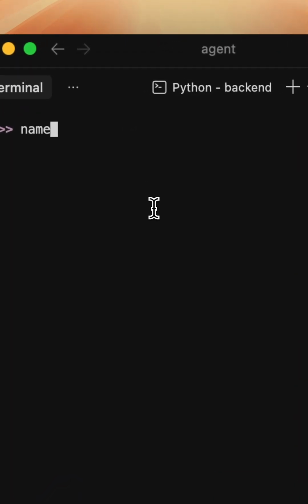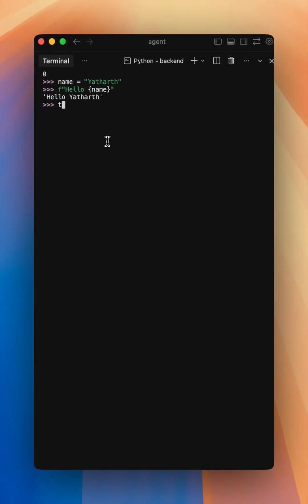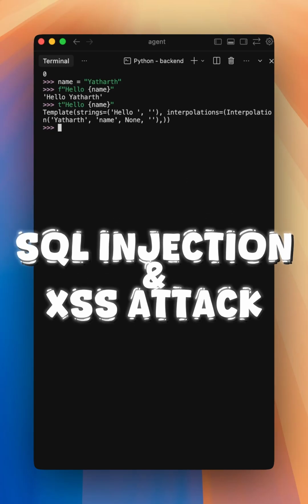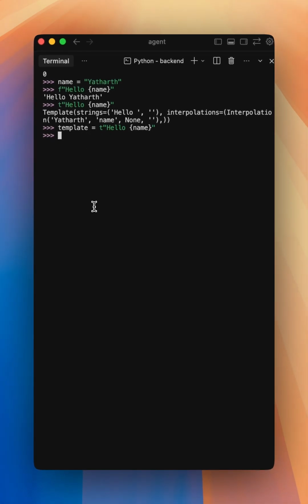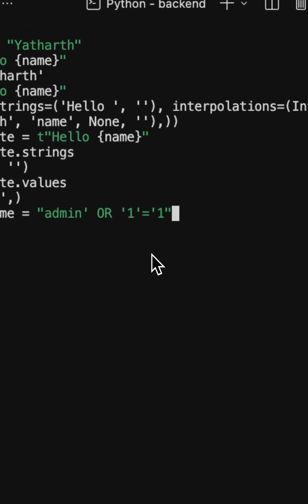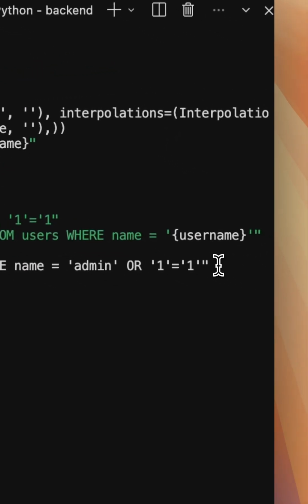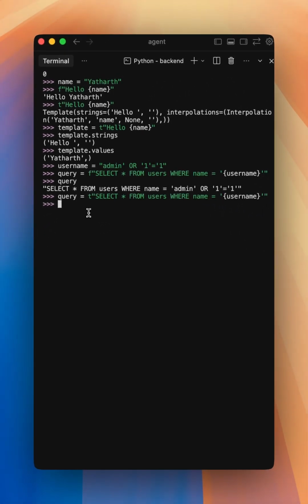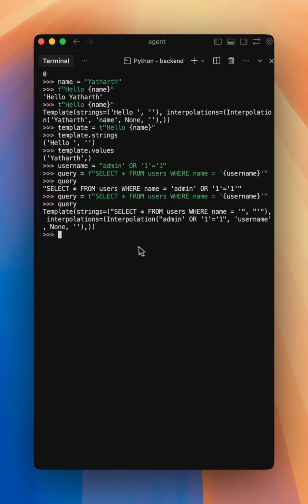Python 3.14 T-Strings - Why F-Strings Are Dangerous 🔥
T-Strings are a brand new feature in Python 3.14 - and they solve a major security problem with f-strings.

In this video, I explain:
✅ What are t-strings?
✅ How t-strings differ from f-strings
✅ SQL Injection vulnerability with f-strings
✅ XSS attacks and how t-strings prevent them
✅ When to use t-strings vs f-strings

T-strings (template strings) were introduced in PEP 750 and give you control over string interpolation BEFORE the values are combined - making your code much safer.

👋 Follow for more Python content!